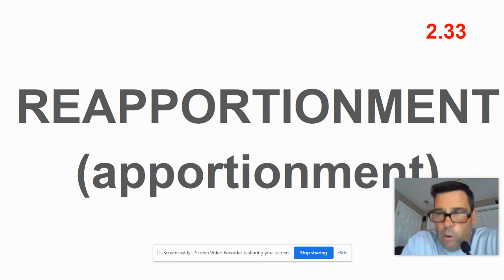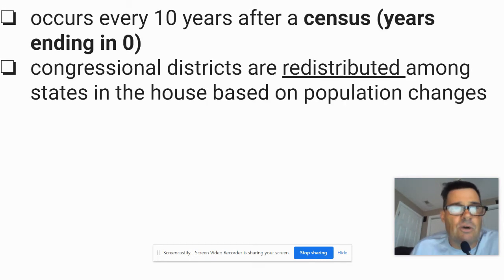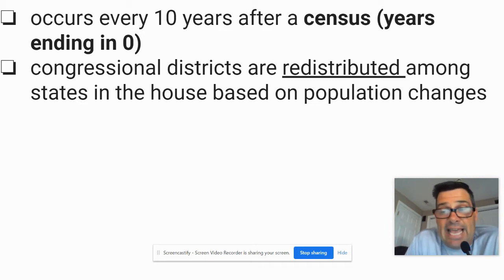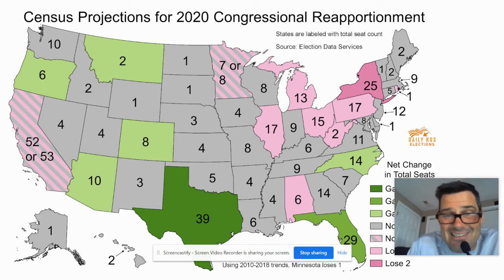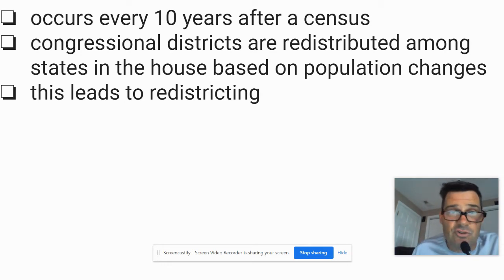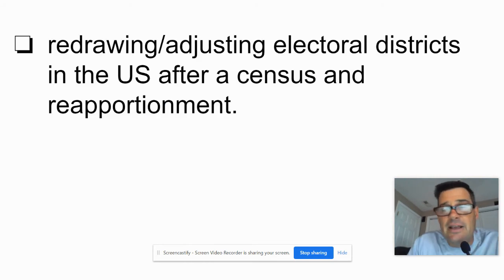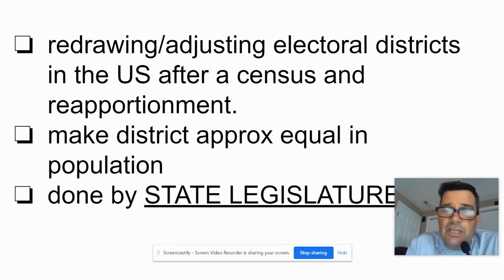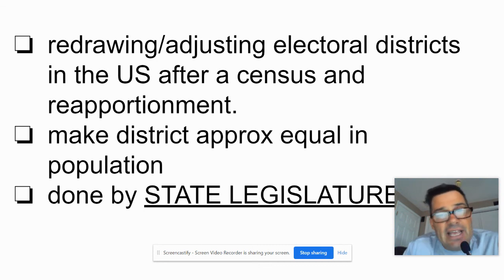Unit 2a: Reapportionment/Redistricting 2.33-2.34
AP Government: Unit 2 Reapportionment and Redistricting